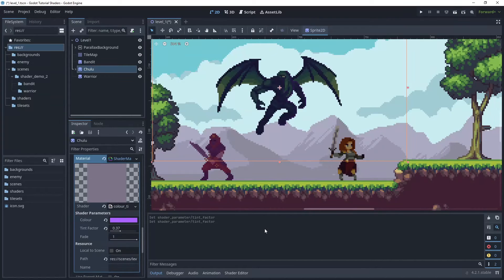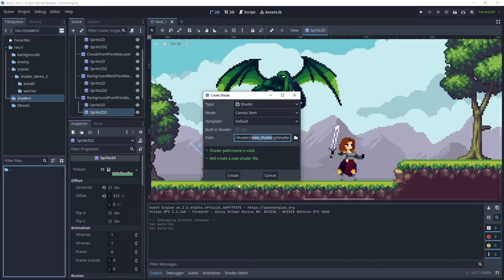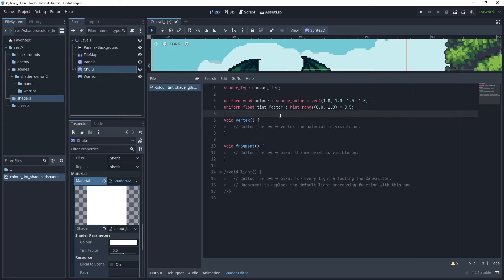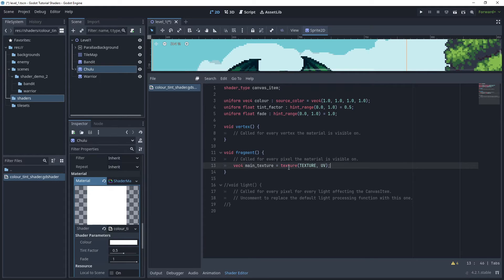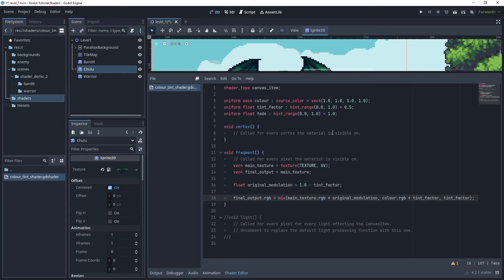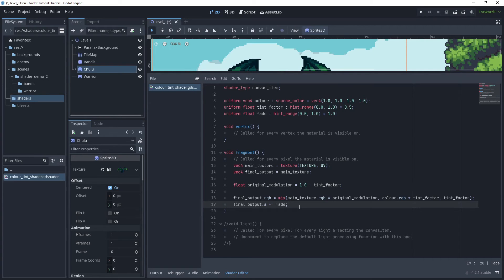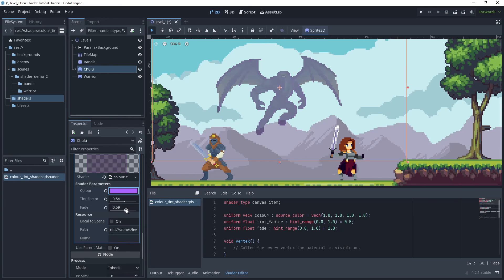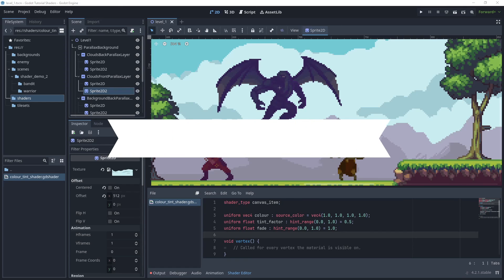Color Tint 2D Shader Code: Godot 4 Tutorial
This tutorial will teach you how to create a colour tint shader and apply it to your 2D Sprites.  It will be possible to change the colour, tint strength and the sprite opacity if you wish to animate this using a script or animation player.

🎬 Video Chapters
0:00 - Introduction
0:39 - Create the colour tint shader
1:10 - Apply the shader to the sprite material
4:20 - Test the shader on the sprites